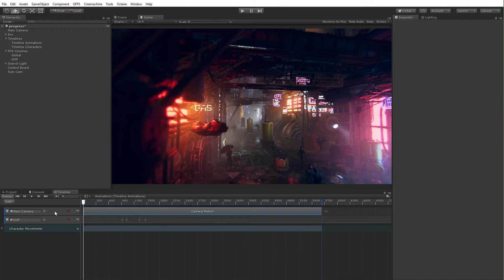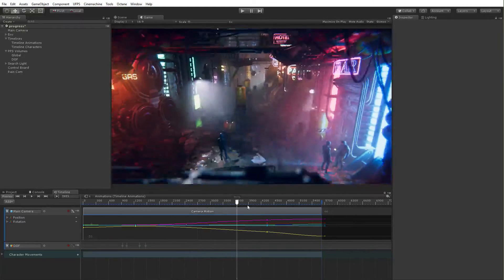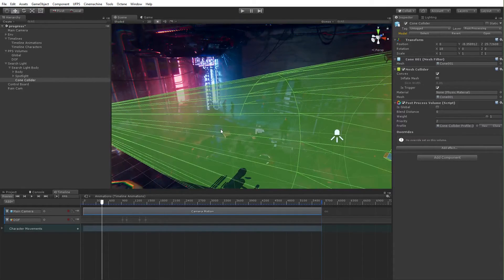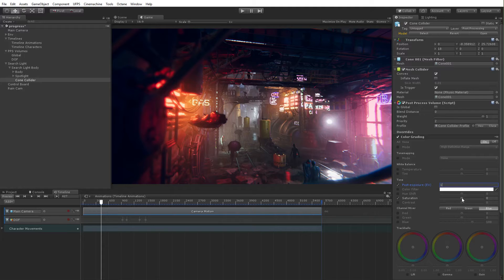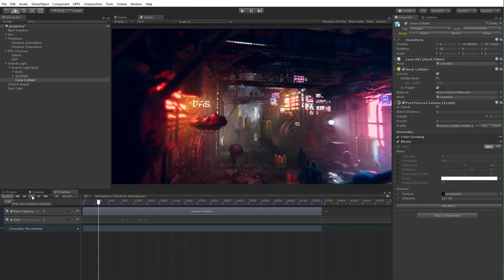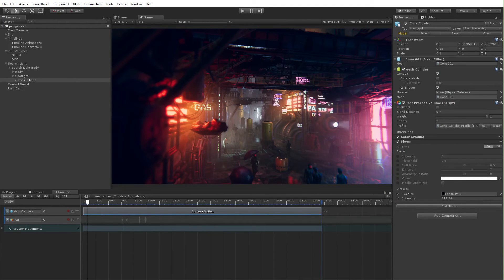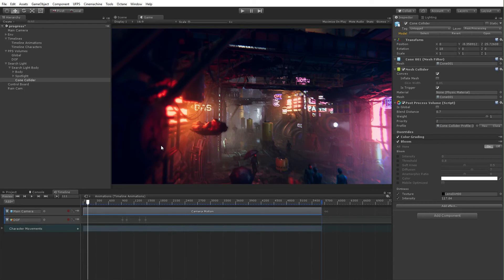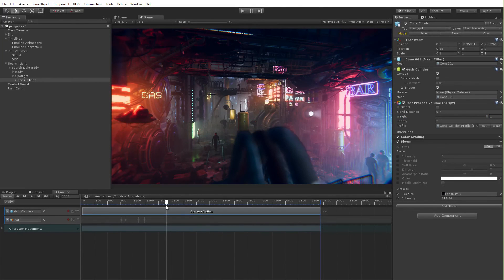Creative Prototyping: Neon Walkthrough - Post Processing Volumes [4/6] Live 2017/1/10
In this live session Evangelist Mike Geig will take us through the Neon project created by Unity Technologies. We will look at how prototyping and preproduction (as well as cool cinematic futuristic looks) were achieved easily using Post Processing V2, Timeline and Cinemachine.